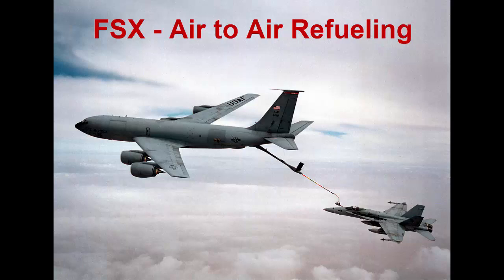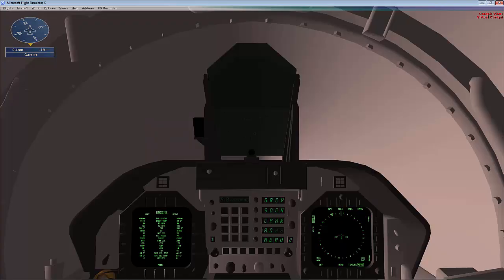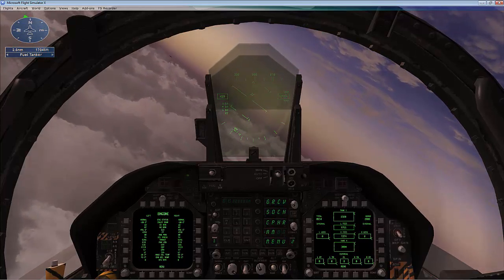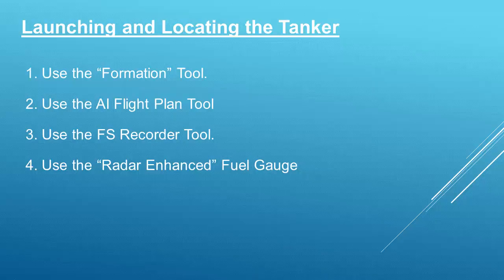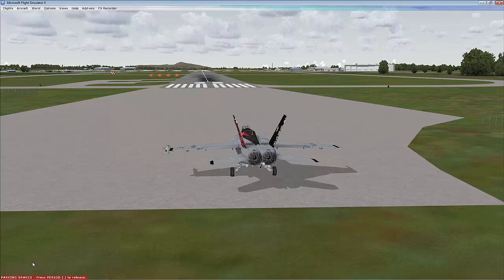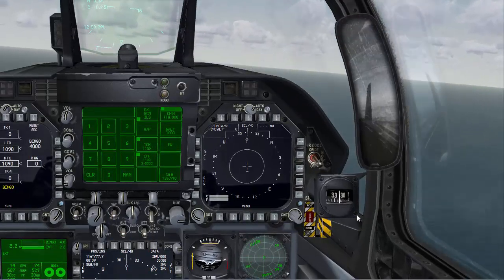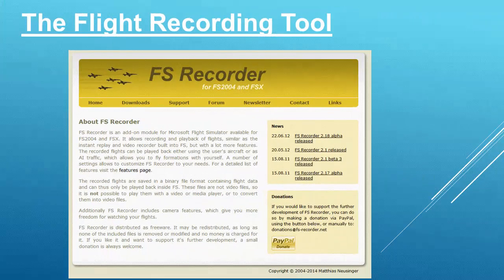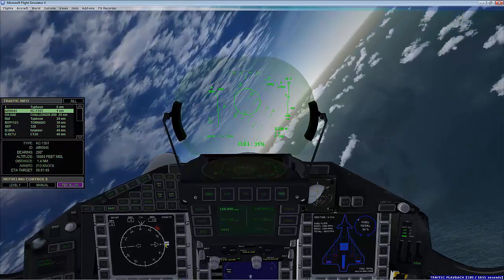FSX - Air to Air Refueling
We will look at the functionality available in FSX for air to air refueling, plus the freeware and payware add-ons, the tools and techniques involved.
📚 Chapters
0:00 FSX - Air to Air Refueling
3:26 What is Required for AAR?
3:36 Freeware Tanker Aircraft
3:51 Launching and Locating the Tanker
7:13 FSX Al Flight Planner
7:22 The Flight Recording Tool
7:33 In Flight Refueling Gauge
9:39 Payware Add-Ons for AAR
9:50 MilViz F-15E AAR Capability